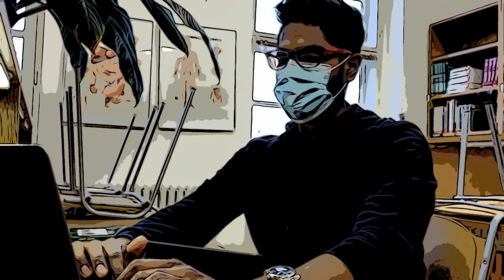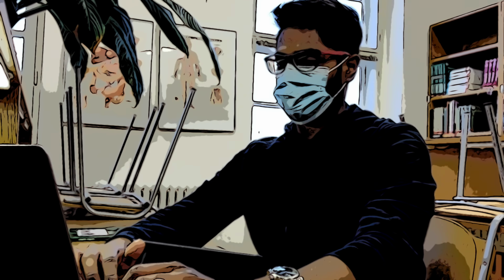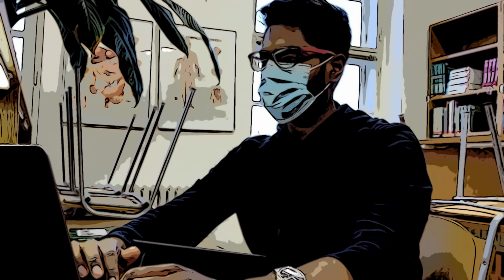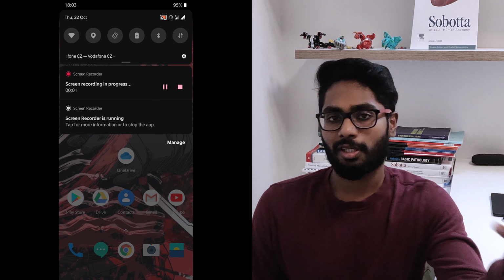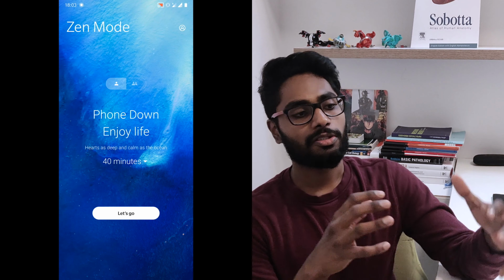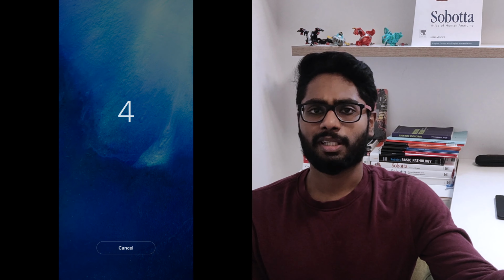Getting Started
The transition from high-school to medicine can be difficult to deal with. Some of us can be lost, trying to figure out the right path, and hopefully this video will give you guys some insight!